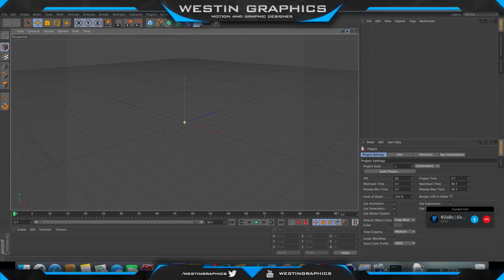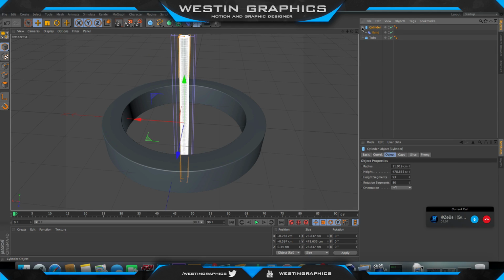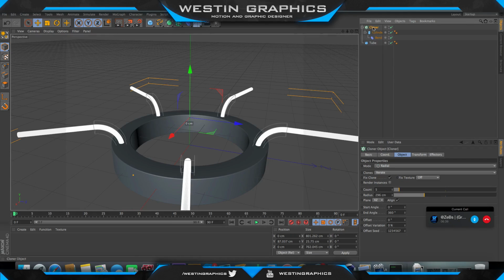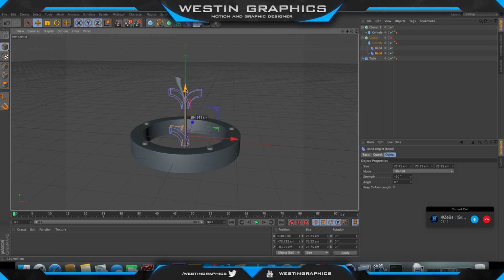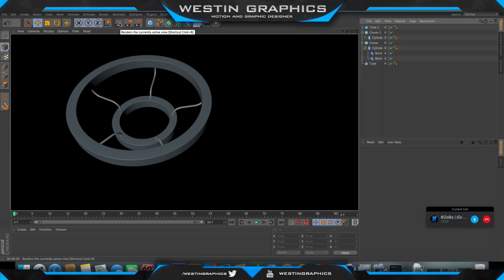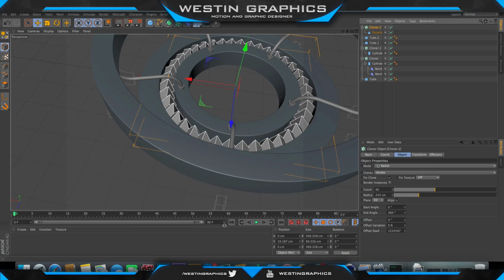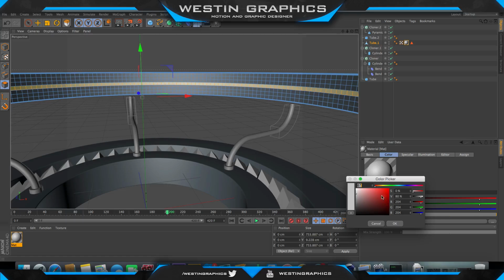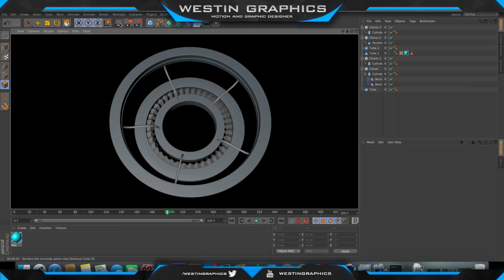How to Model for Intros in Cinema 4D | Westin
PLEASE OPEN
PLEASE OPEN
PLEASE OPEN

Song: Demons- Imagine Dragons (Boyce Avenue ft. Jennel Garcia)

(hayden)
Skype: hayden6588

(Westin)
skype: live:shibainu567

(Jadeon)
skype: boomfireproductions

(Nick)
skype: nick.sixx1